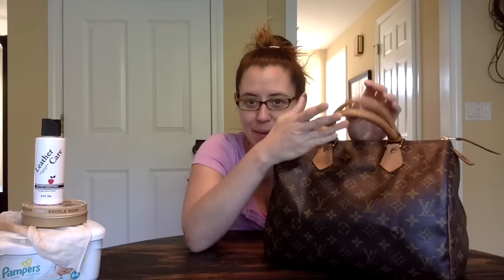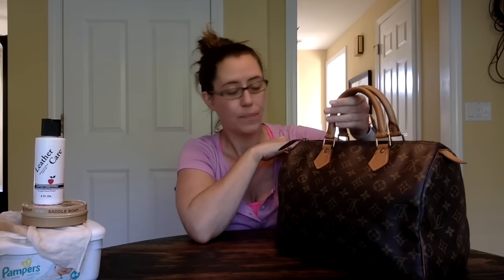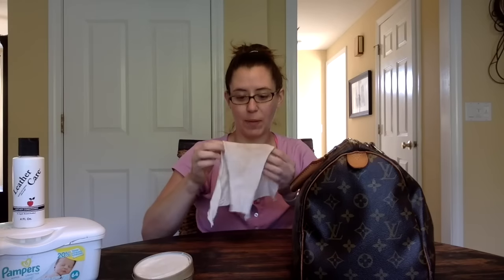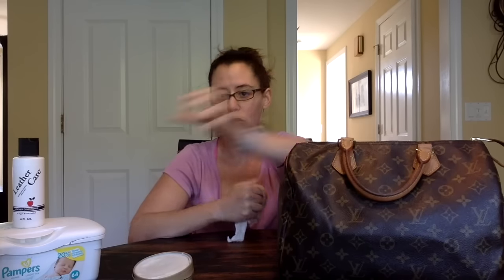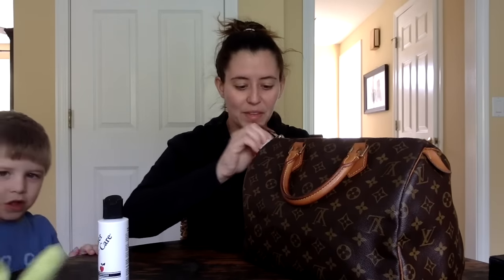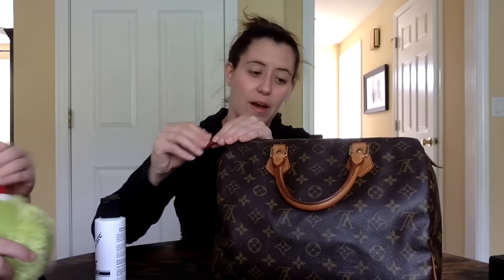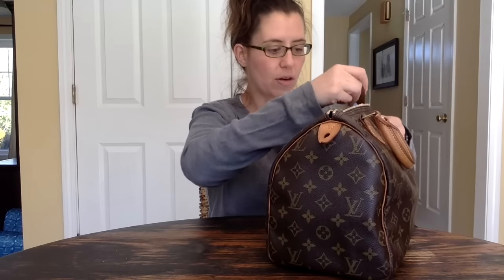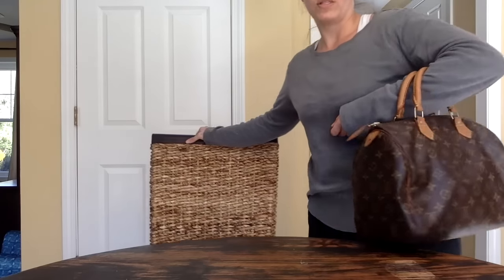Handbag Facelift | How I Cleaned & Conditioned the Vachetta on My Vintage Louis Vuitton Speedy 30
Hi Guys! Many people ask me why I like to dye the vachetta on many vintage Louis Vuitton handbags that come into my possession. Actually, when possible, I prefer to restore vintage leather, however in many cases this is not possible due to cracking,  severe staining or water marks that won't resolve. Fortunately this was NOT the case with the gorgeous vintage Louis Vuitton Speedy 30 I purchased on eBay. I deliberately spent a little more than normal because I was looking for a bag with dirty but in-tact leather that I could clean to show you how you can take a bag from the verge of uselessness and make it beautiful again.

Many people mistake the super dark, blackened look that vintage leather can have for patina. when in fact, its really just years of dirt and grime COVERING UP the gorgeous golden patina of the leather. There is a reason they call it "honey patina" and that is because it is a golden hue. If you come across a vintage back that has a blackened look to the leather, this is more than likely dirt and it can be removed with careful cleaning. One of the best products for doing this is called Saddle Soap. Many companies make it, but the one I used in the video is Kiwi brand. It is simple to use, and as you can see, very effective. I was also asked to show in a video how I condition my leather, and this again is the perfect opportunity. After a thorough cleaning make sure you condition thoroughly so your leather doesn't get dried out.

Want to place a custom dye or restoration order for your Vintage Louis?

Looking to join a fun group dedicated to the restoration, dying and re-habbing of vintage Louis bags? Our Facebook group Re-LVoed Creations is for you

Ebay has some amazing deals on pre-loved LV bags...check them out